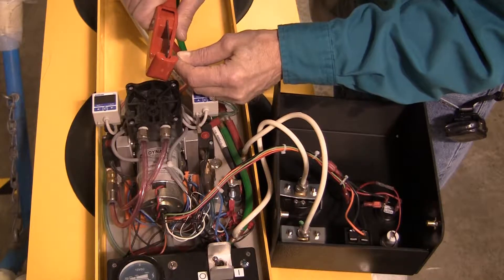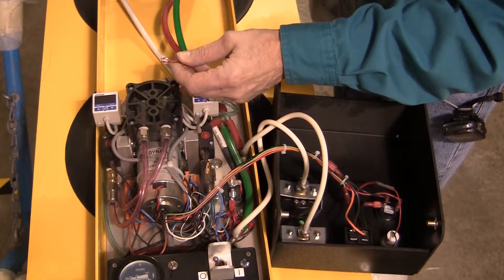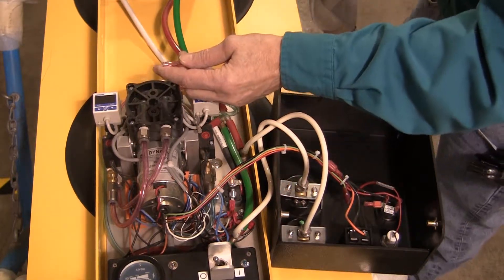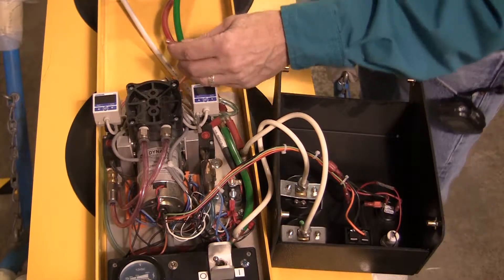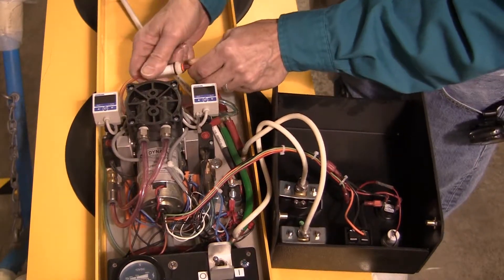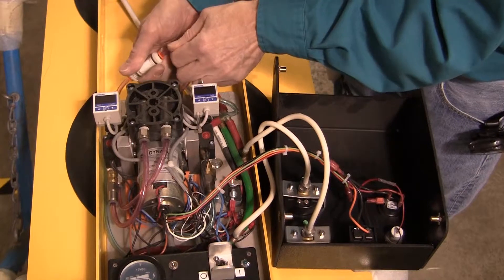Disconnecting And Reconnecting Hoses on WPG Vacuum Lifters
How maintain vacuum lines for vacuum lifting equipment.